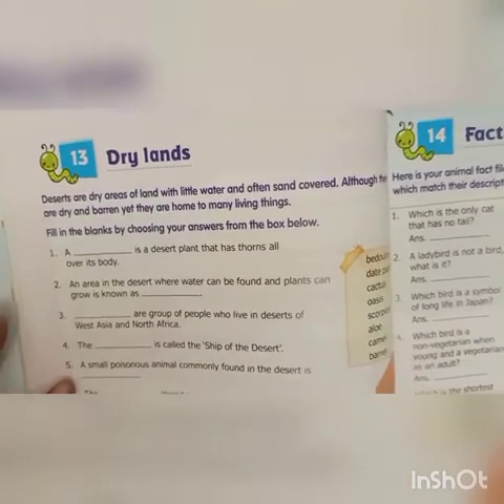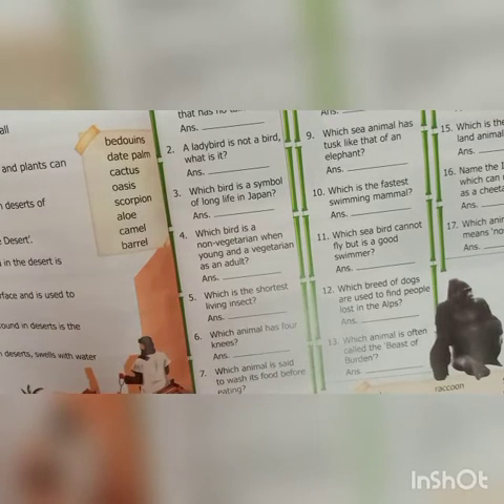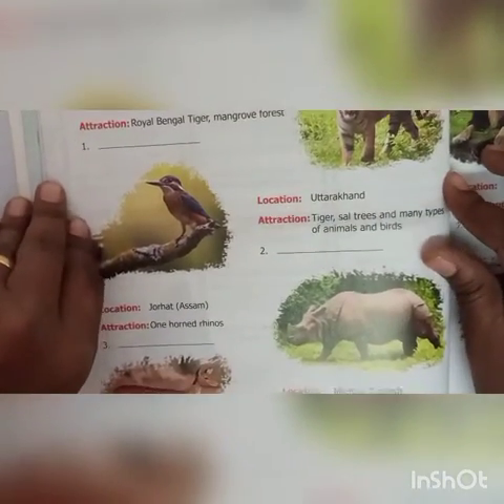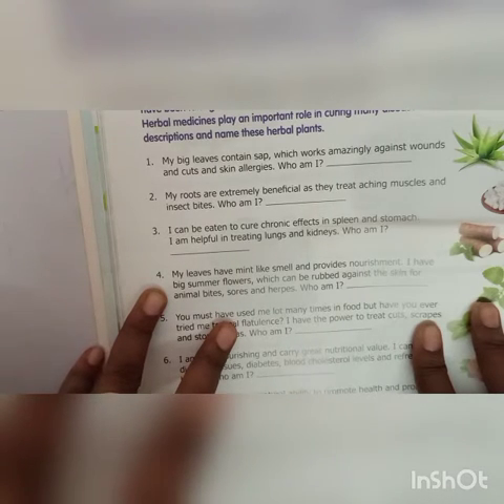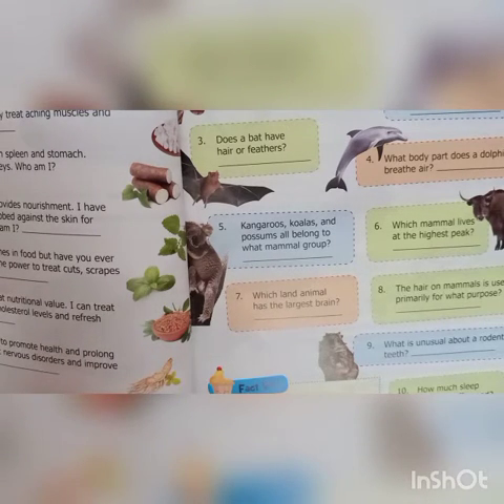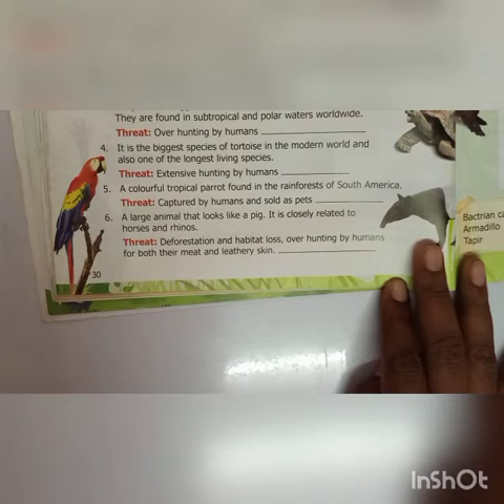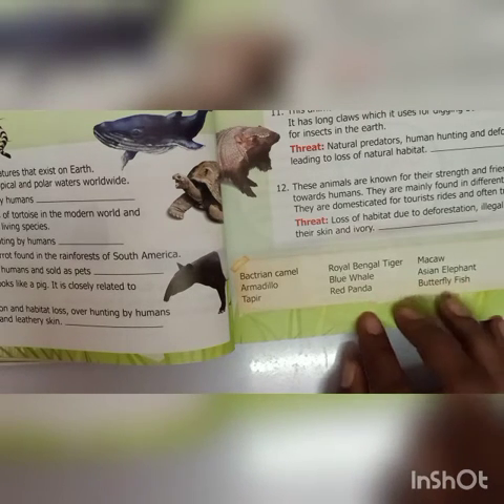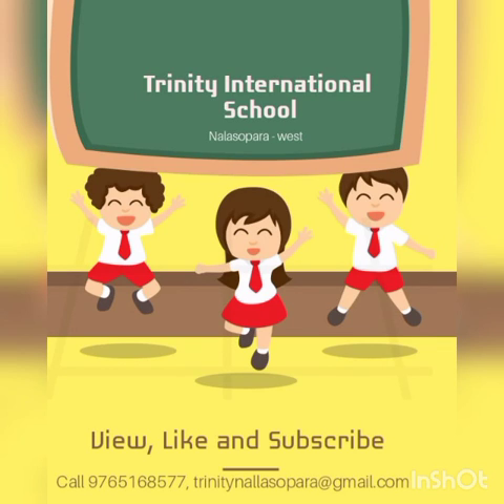class 5 Gk In the wild